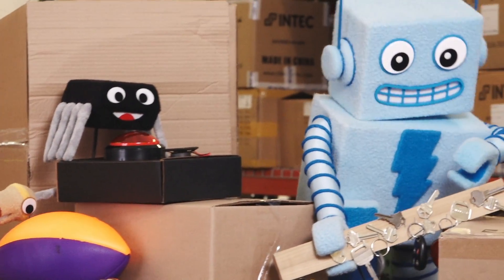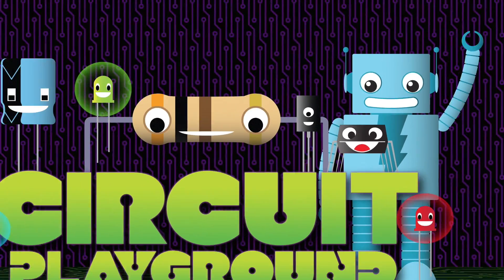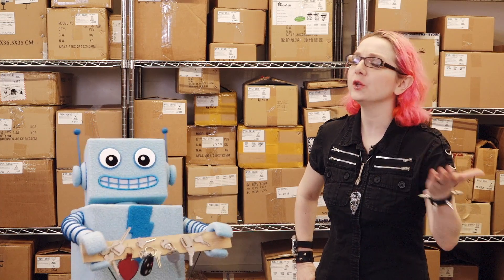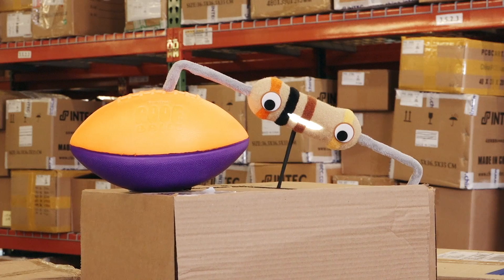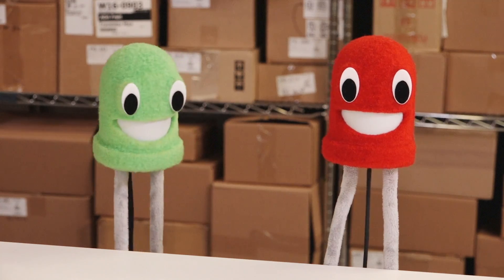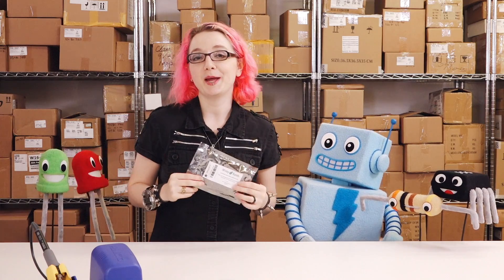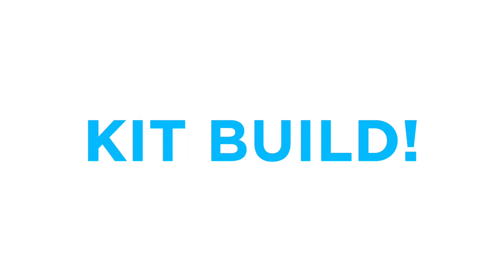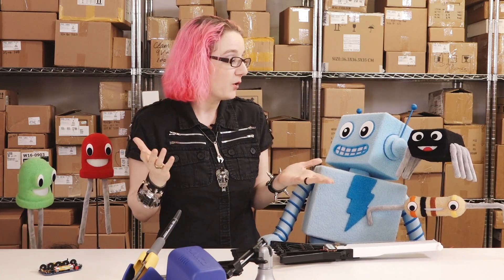Circuit Playground - K is for Kits @adafruit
Adabot & the Circuit Playground components love to jam, but they could use some new instruments - luckily, Ladyada has few kits up her sleeve!